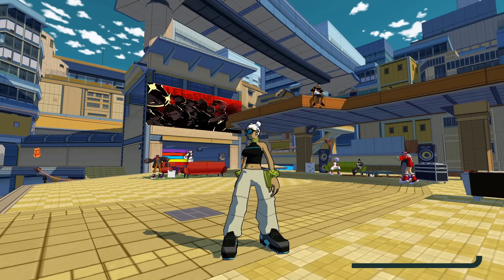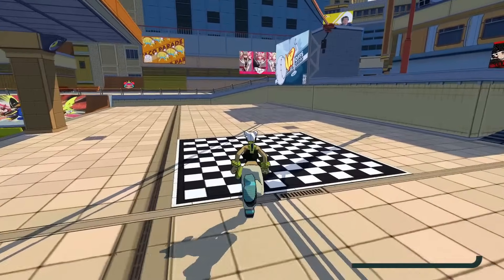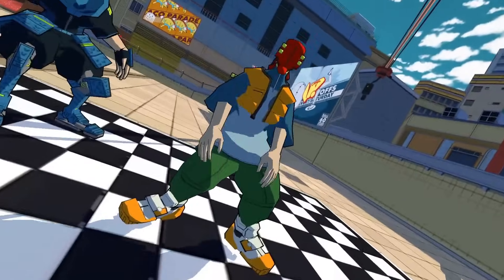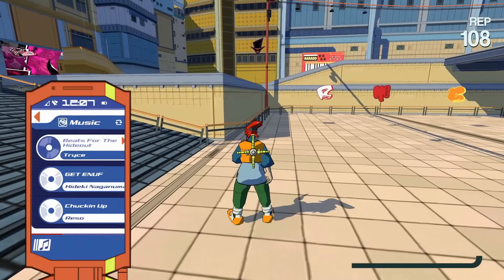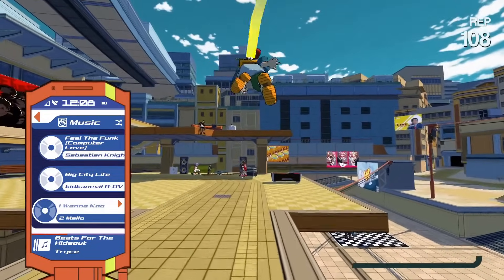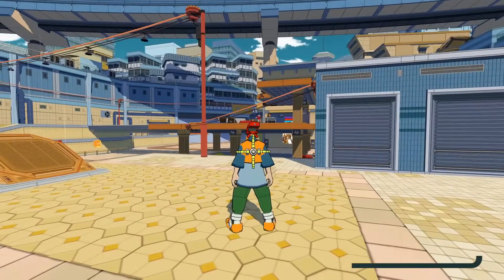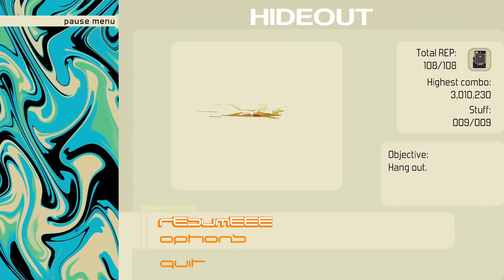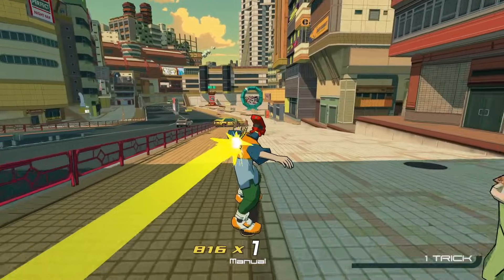Bomb Rush Cyberfunk Just Dropped A Stealth Update With Great Changes!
To my surprise yesterday, Bomb Rush Cyberfunk got an update which hasn't been addressed publicly by Team Reptile yet. There are no complete details on all of the changes yet, but there are some significant ones I noticed that I wanted to bring the attention to everyone playing!

These changes make me excited for upcoming updates that will make this game the best that it can be!